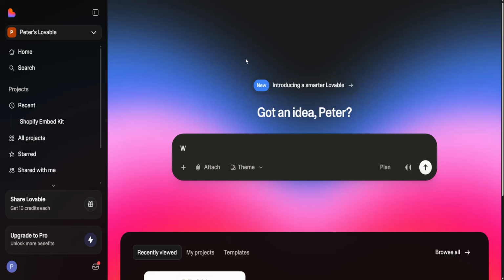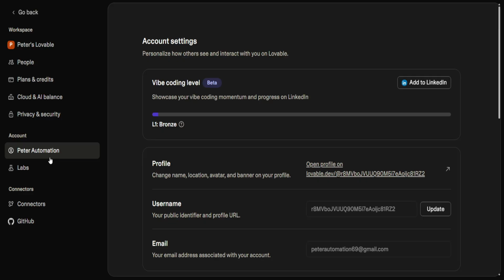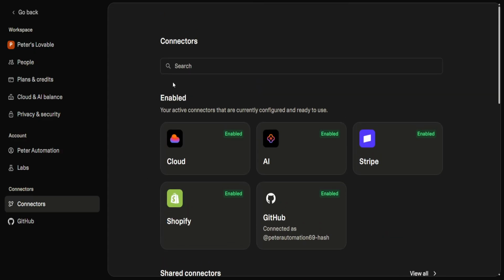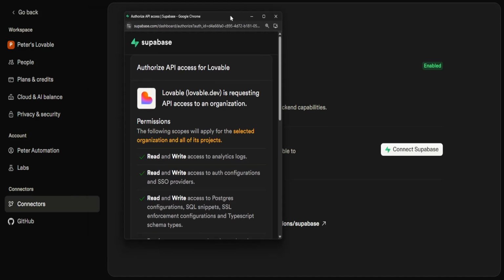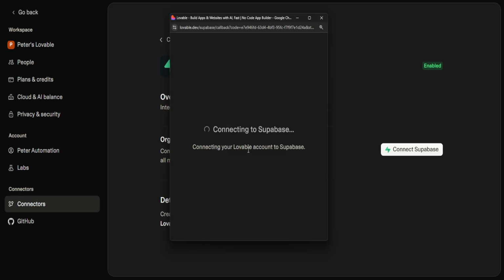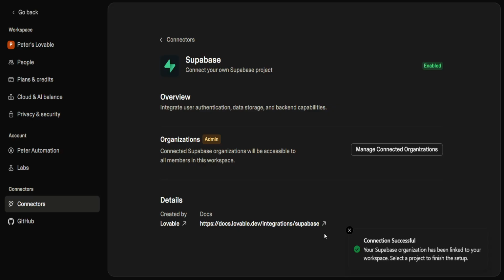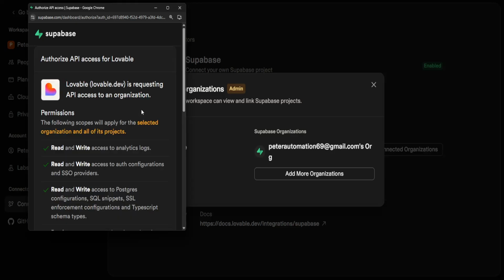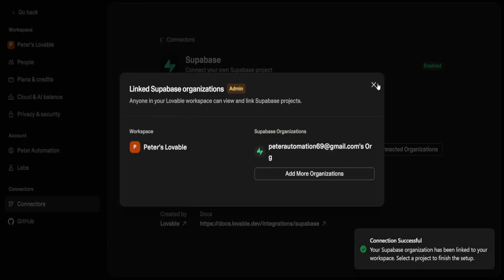How To Connect Supabase To Lovable | Integration Guide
In this video I show you how to connect Supabase to Lovable. If you want to learn how to integrate Lovable with Supabase then this is the step-by-step tutorial for you.